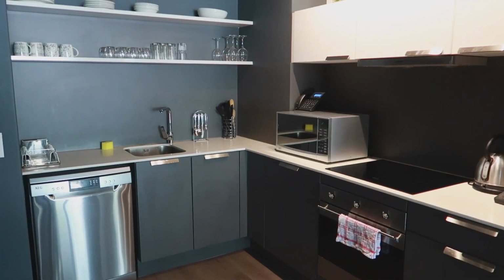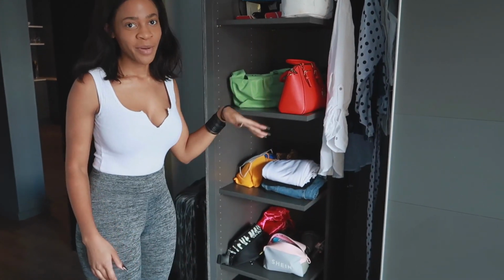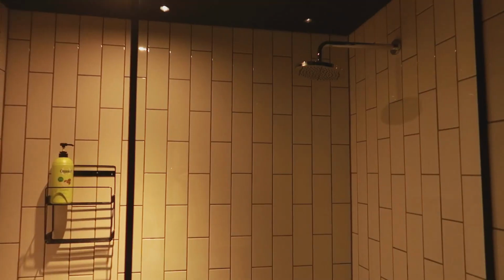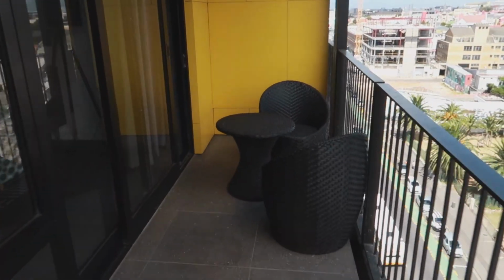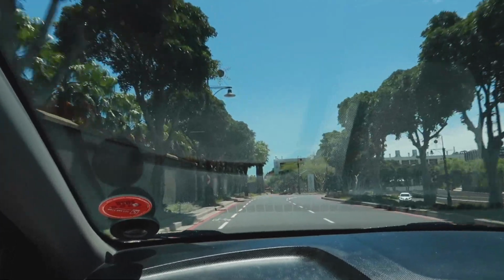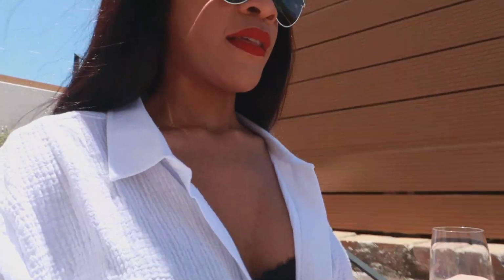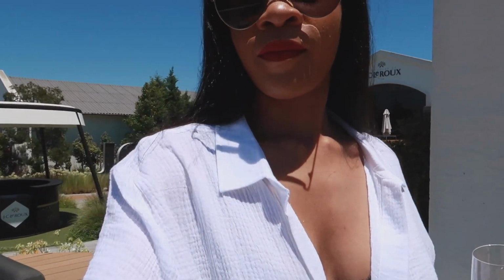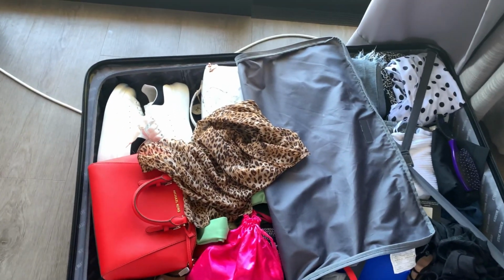CAPE TOWN | YACHT,V&A WATERFRONT,VINEYARD |TRAVEL VLOG | FRIEND CATION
Hi Loves

Took a trip to beautiful Cape Town with my friends, had so much fun I hope you guys enjoy the vlog♥️if you like it please hit the like button and share with your friends ♥️would appreciate it

✨Music✨

“Happy holidays” by Jeff